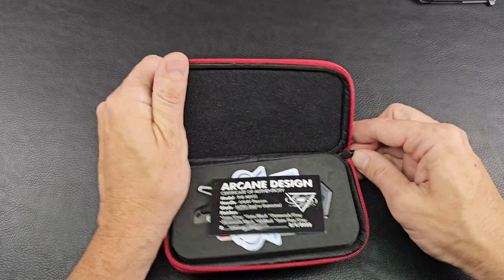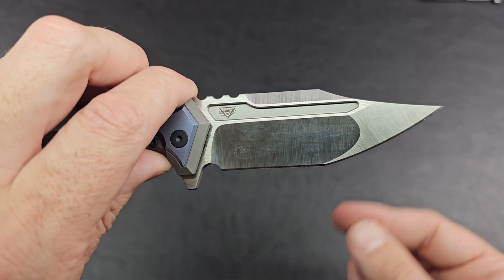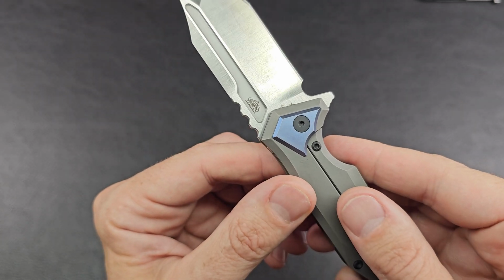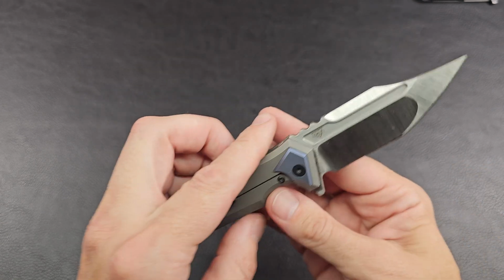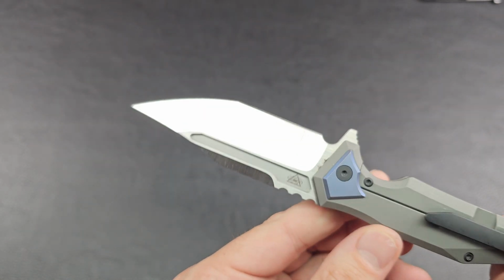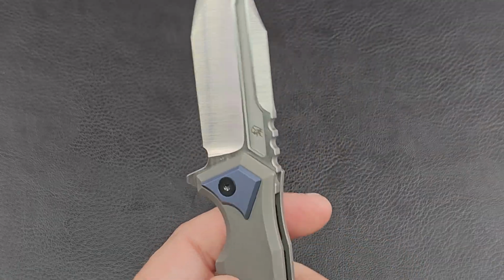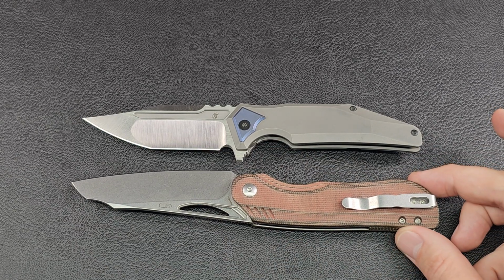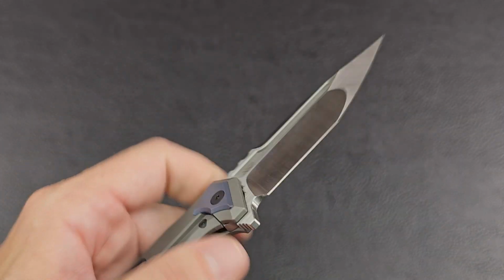Arcane Designs Abyss!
Grab a drink or snack, get comfy, and enjoy another exciting custom project with me! Today, we check out a premium knives from a pass around box I am part of!